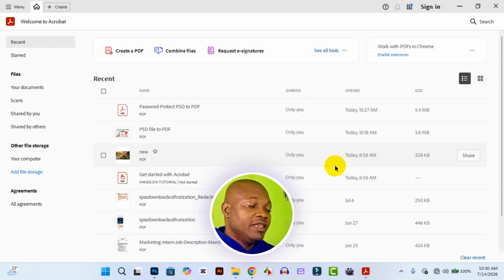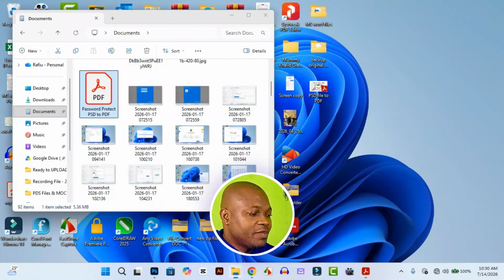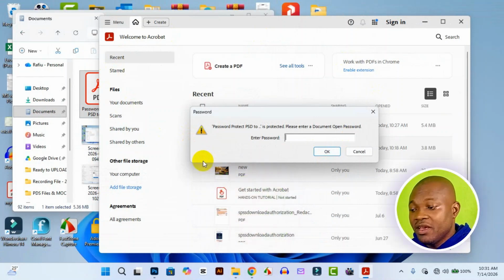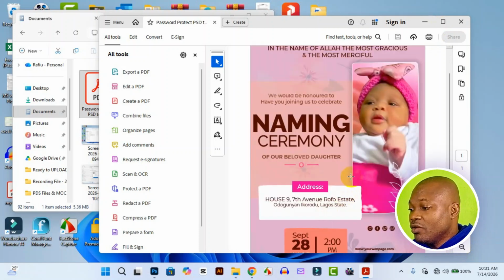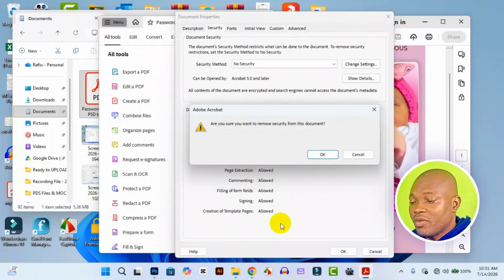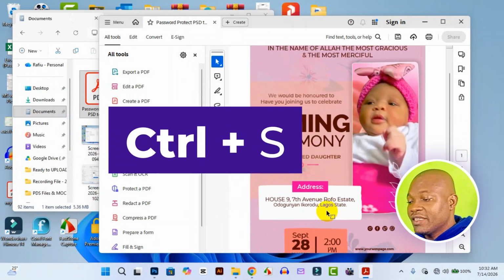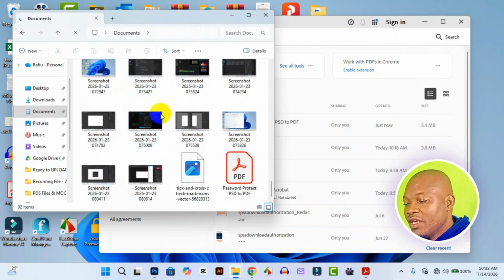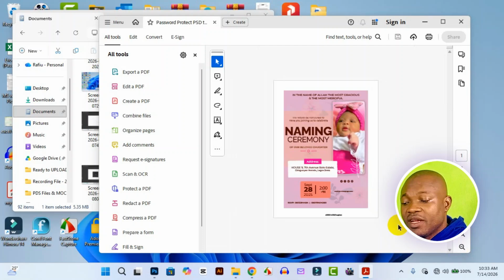Remove PDF Passwords in Adobe Acrobat